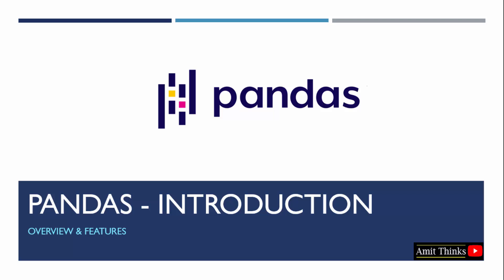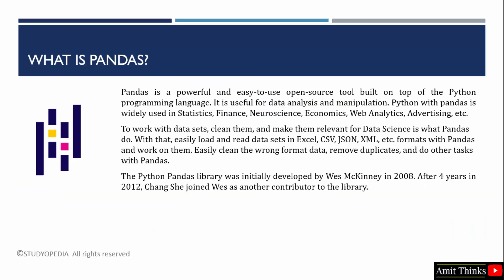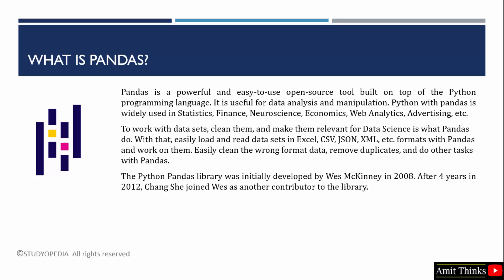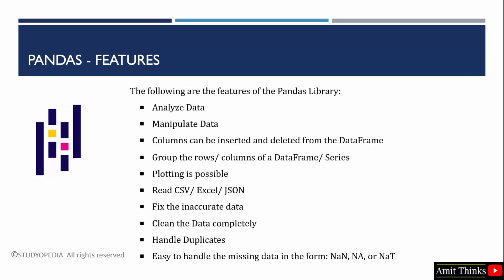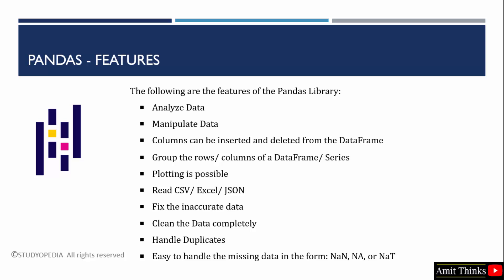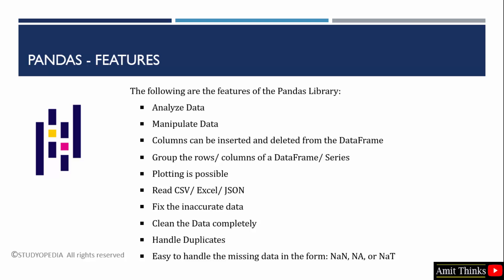1. What is Python Pandas | Complete Python Pandas Tutorial | Amit Thinks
In this lesson, learn what is Python Pandas. Pandas is a powerful and easy-to-use open-source library built on top of the Python programming language. It is used to analyze, manipulate, and clean the data completely.